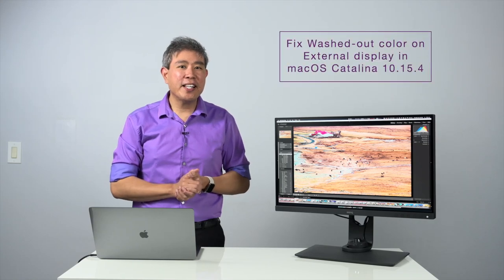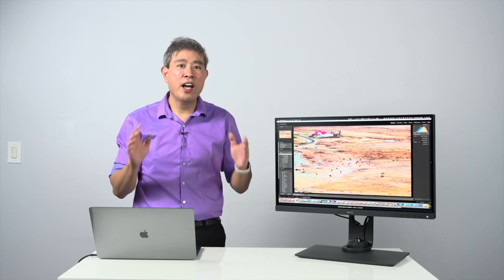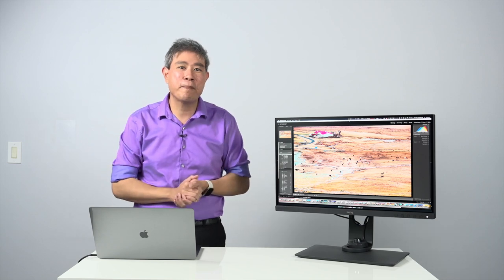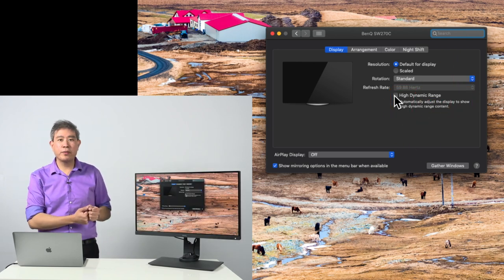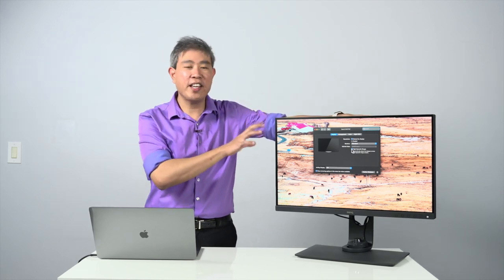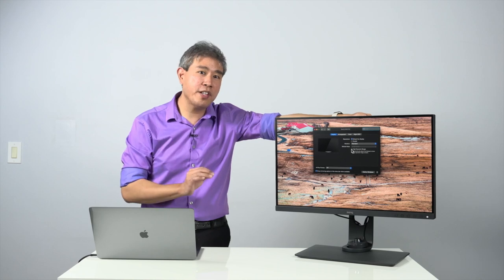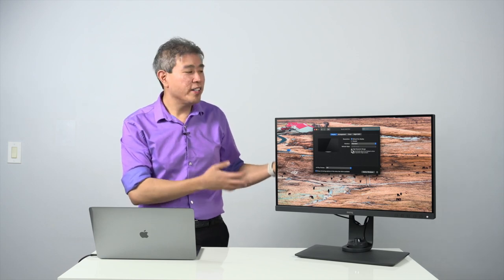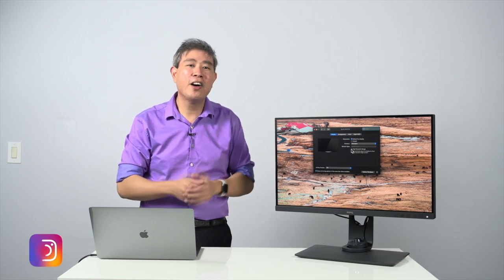Fix washout color on HDR Capable display after macOS Catalina 10.15.4 update - 1K Subscribes Update!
If you have a BenQ SW display, BenQ PD display or any other display that is HDR compatible, you will be surprise when you update your macOS Catalina to the latest dot release, 10.15.4. Apple now enable HDR by default when you have your Mac linked up to a HDR capable display. This may be great for content consumption and streaming in HDR. However, it is far for ideal in a professional photography workflow where color accuracy matters most. This video will show you, how you can disable HDR, what happens to your BenQ display when it is enable and explained to you why that option is there.

Art Suwansang